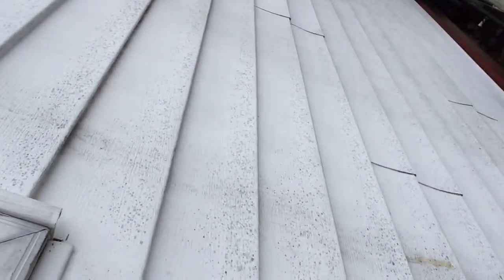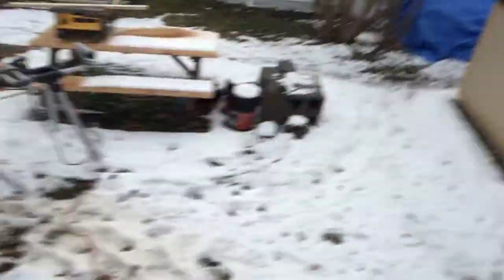What’s in my two purses/cup song